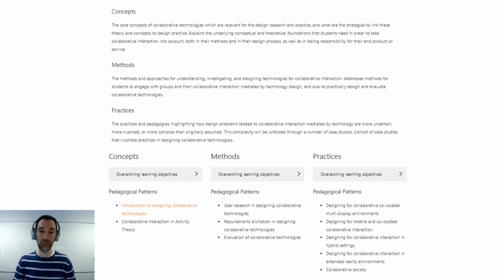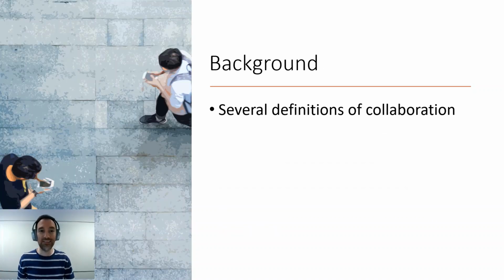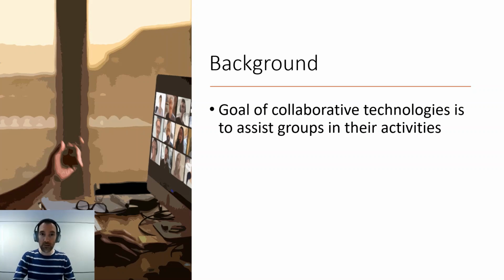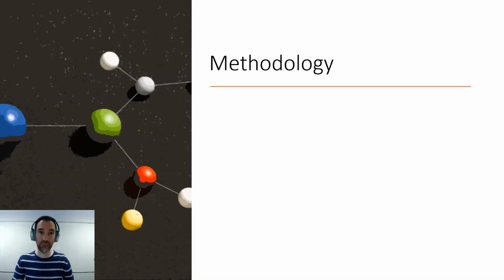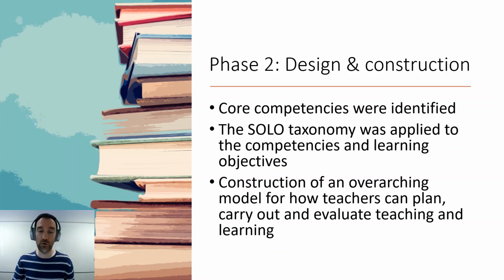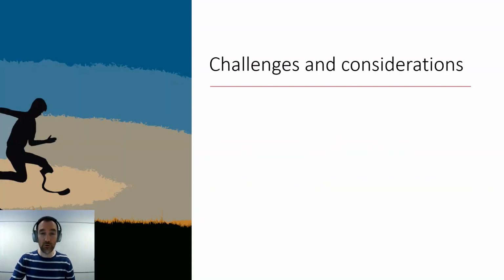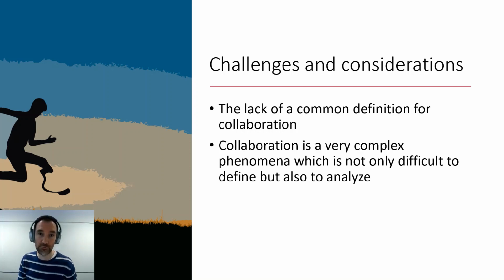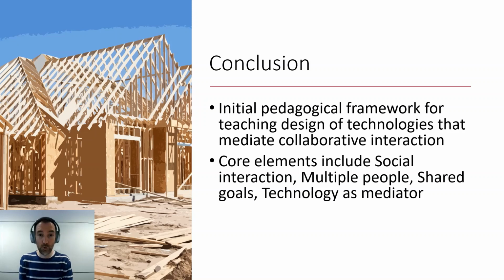Teaching Design of Technologies for Mediating Collaborative Interaction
This video is one of the results of the TEDCO project. The TEDCO project aims to spread the knowledge gained in research on the design of collaborative technologies by the project partners, by developing teaching materials for higher education in designing technologies that support collaborative interaction mediated by technology.